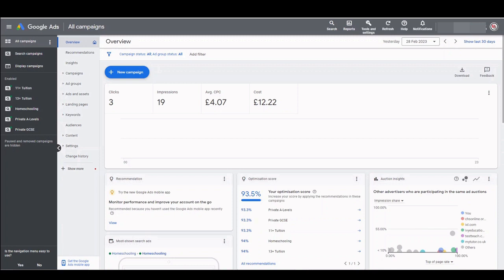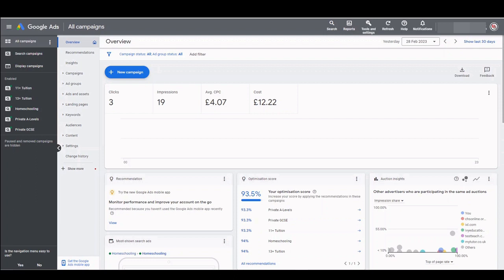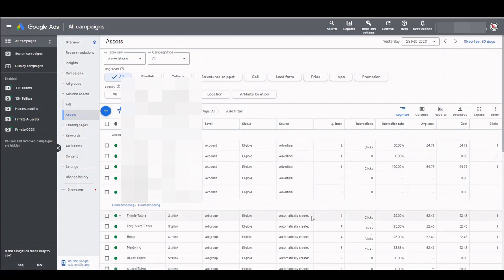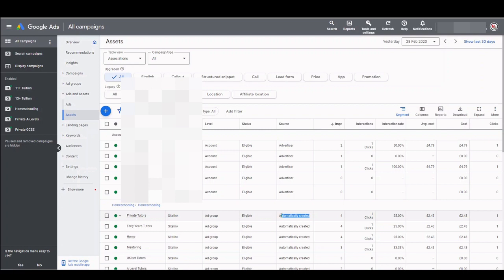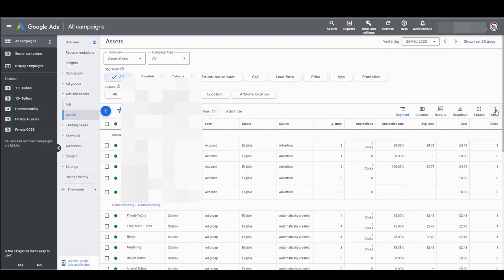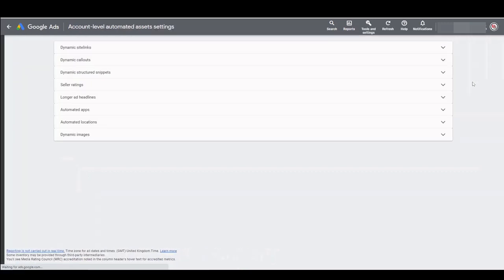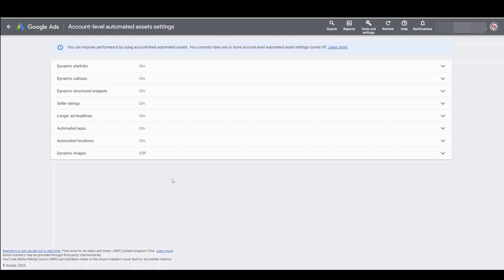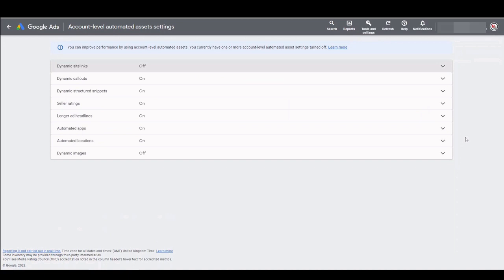How to turn off Automatically Created Assets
Learn how to turn off Automatically Created Assets in Google Ads in under 2 minutes with Google Ads' Expert Barrie Smith